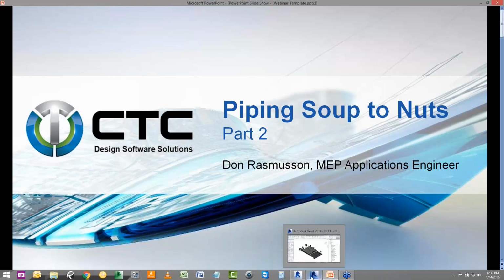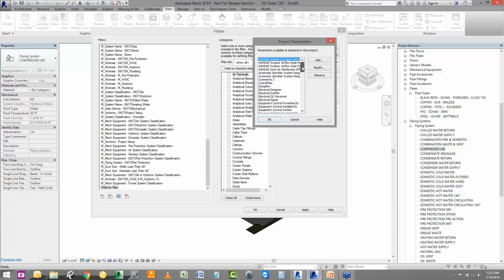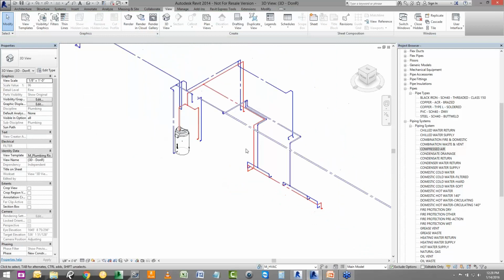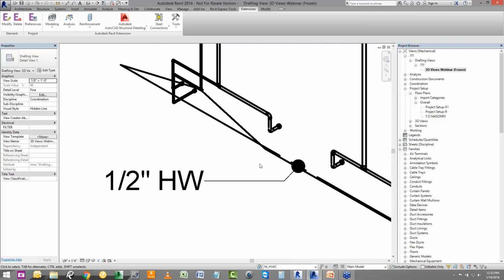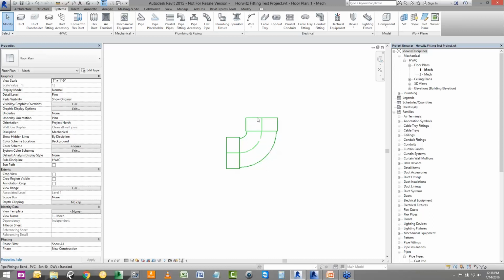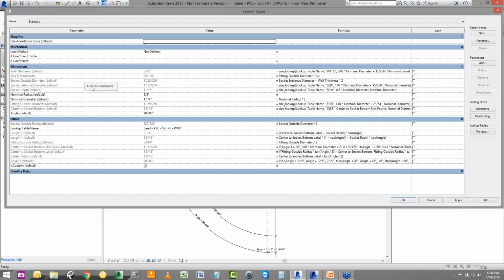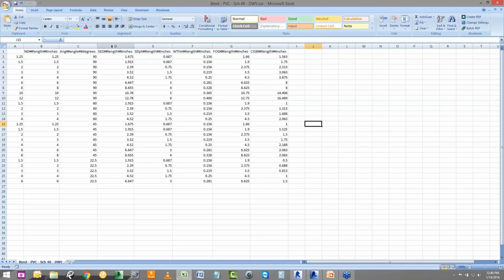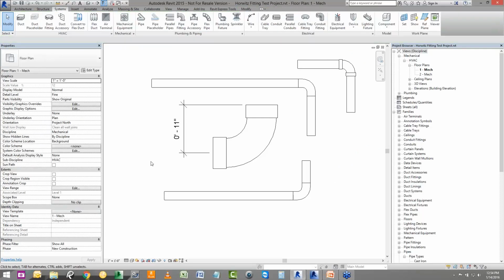Webcast: Revit MEP Piping Soup to Nuts II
This was a continuation of our November 24 webcast on what you need to know about piping in Revit MEP: piping systems, pipe types, materials, routing preferences, best modeling practices and workflows.